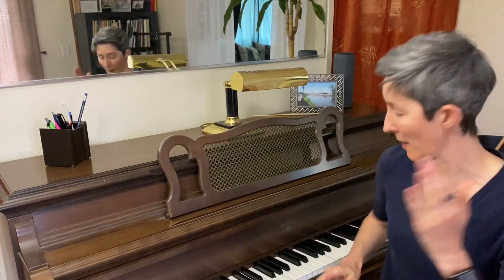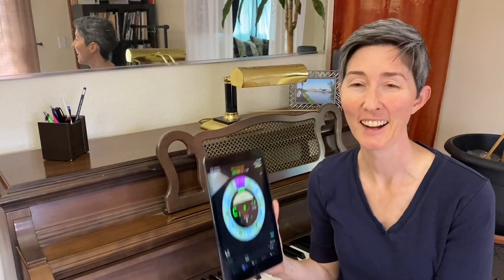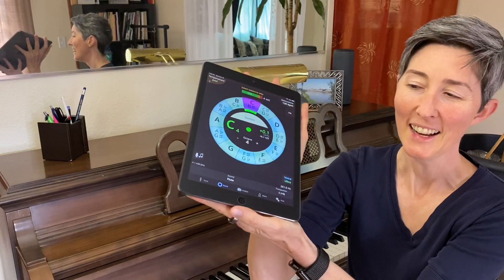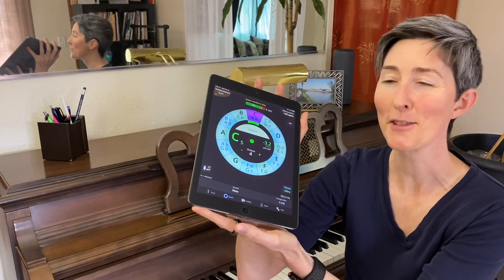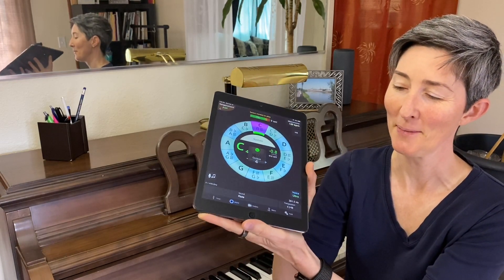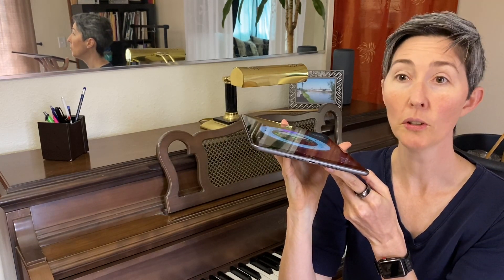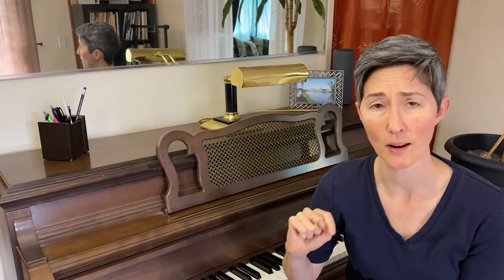All about beats (tuning)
What are beats in tuning? Why do they happen?

Image of frequency relationships of an octave, fifth, etc crossing (scroll down)